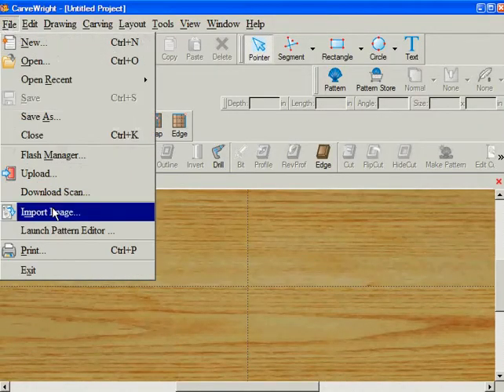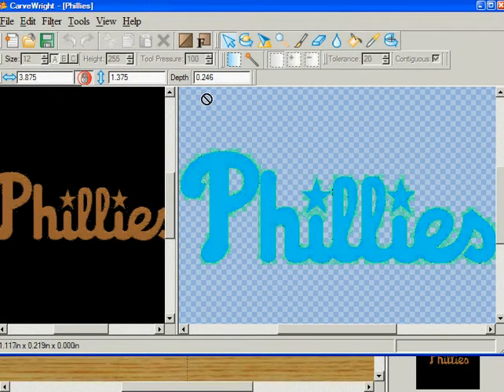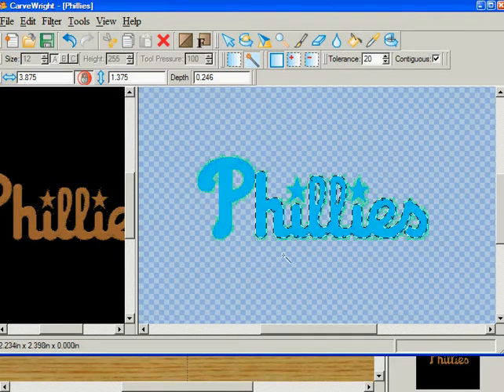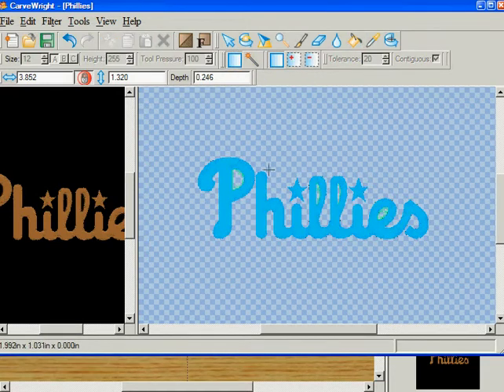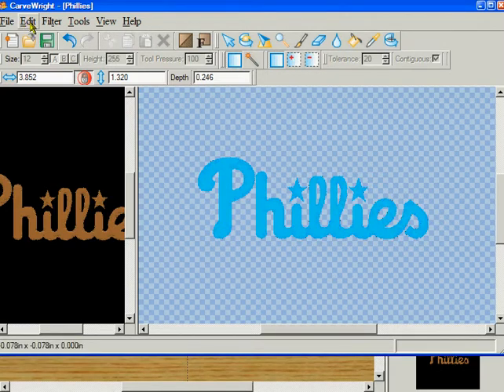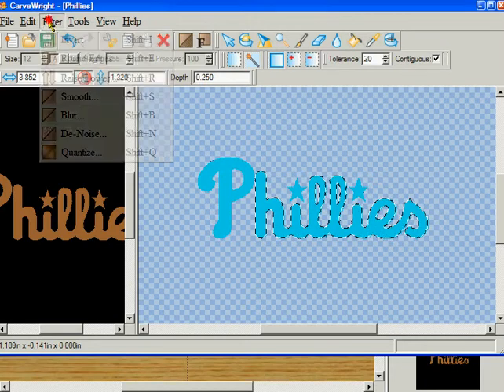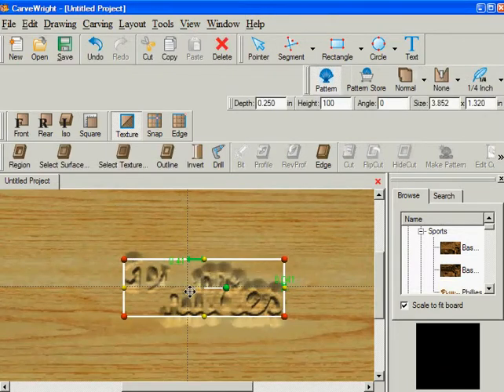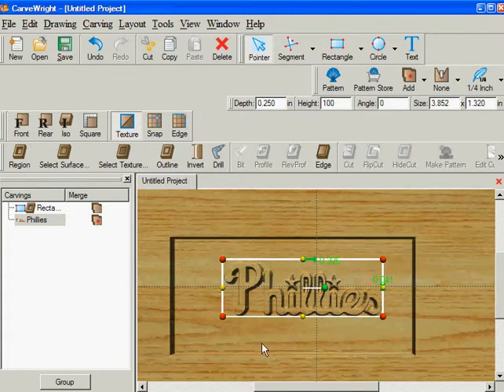AskBud's CarveWright Tutorials - Designer Pattern Editor-Cleaning Up a Logo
Designer Pattern Editor-Cleaning Up a Logo